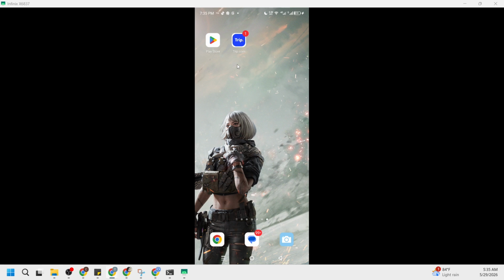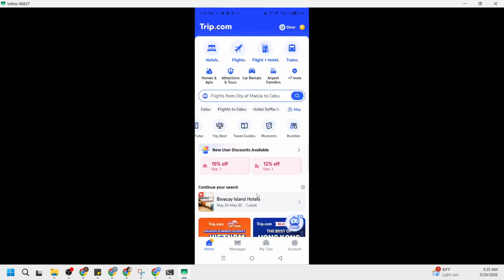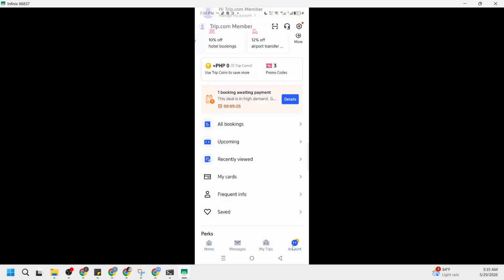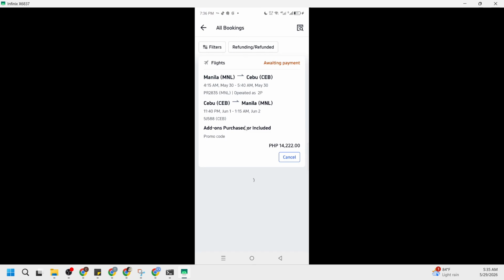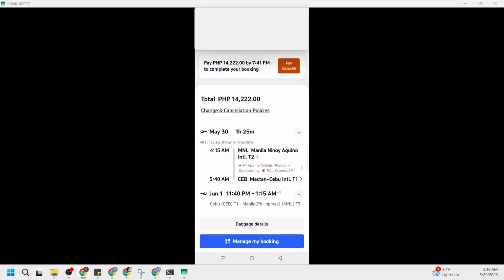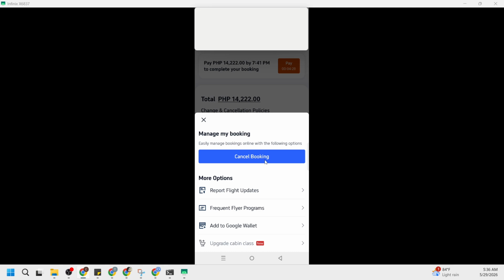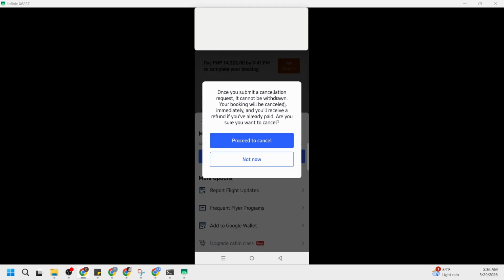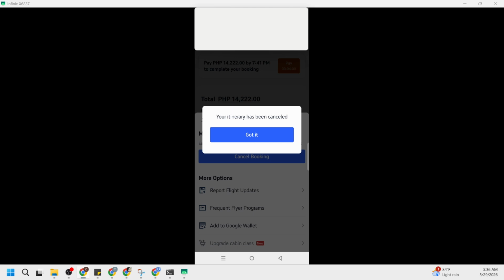How to Cancel on Trip.com [2026 Full Guide]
How to Cancel on Trip.com

In this video, we show you exactly how to cancel on Trip.com. Understanding the cancellation process is crucial for managing your bookings effectively and minimizing potential fees. We aim to simplify the procedure, ensuring you can handle your reservations confidently.

Cancellations can arise due to various reasons, and knowing how to navigate the Trip.com platform for refunds or changes protects your interests. We’ll delve into the necessary steps and considerations to keep in mind, ensuring you're equipped with all the knowledge you need.

Technical Specs:
Software: Trip.com; Feature: Cancellations & Refunds.